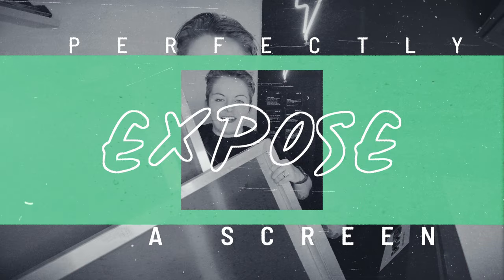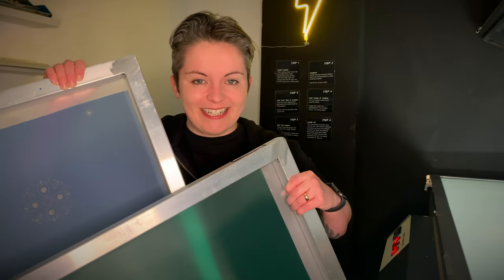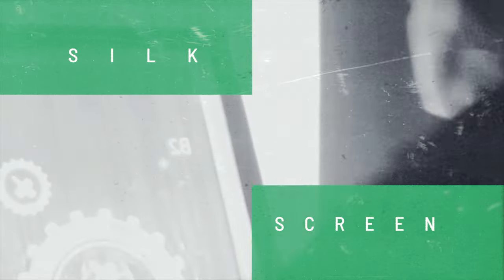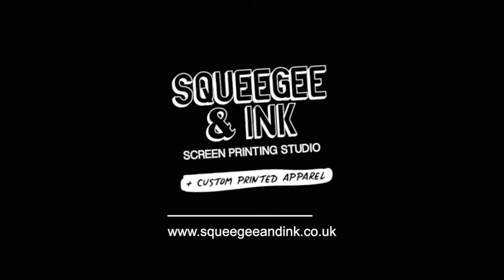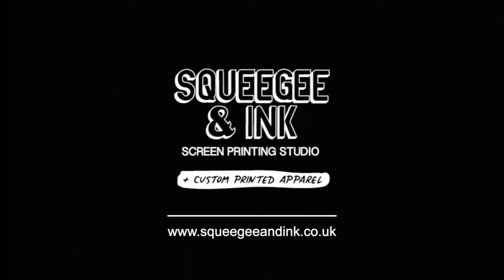TRAILER ONLY : How to expose a screen for screen printing